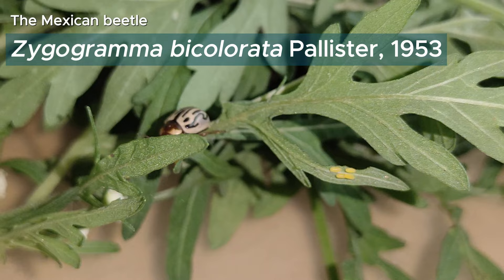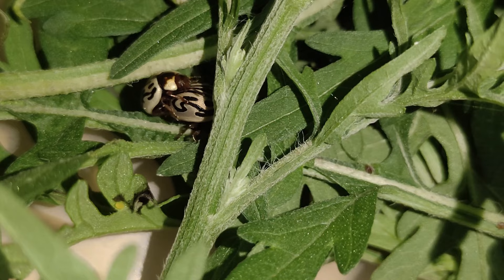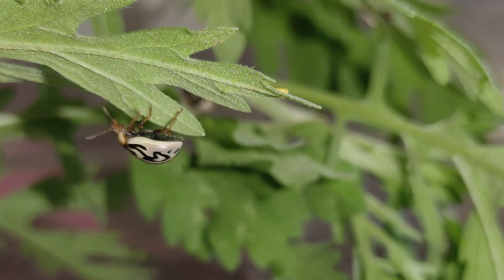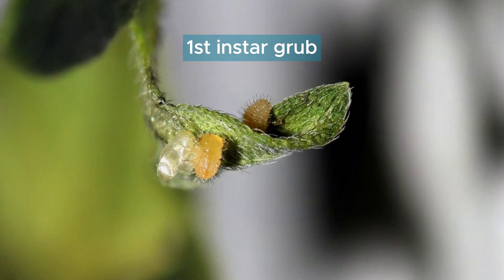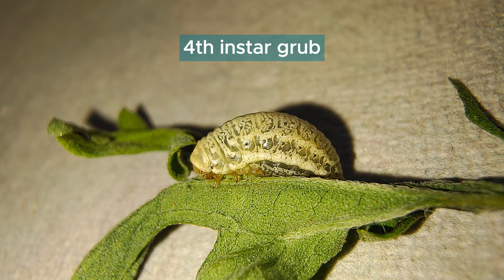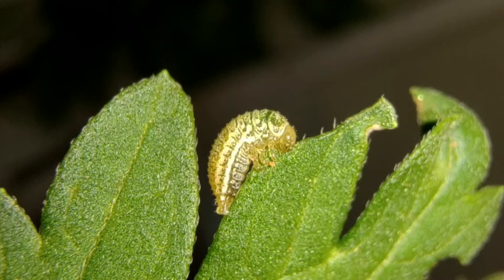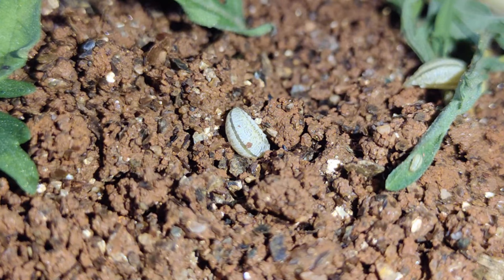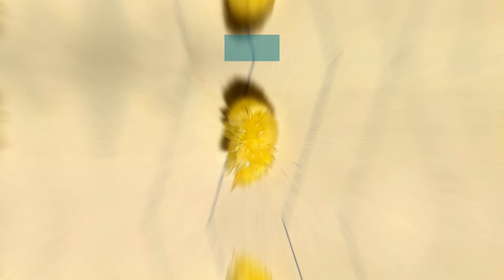Parthenium weed control without pesticides! Zygogramma bicolorata Pallister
The Mexican/Parthenium beetle, Zygogramma bicolorata Pallister is a species of Chrysomelidae, native to Mexico. Adults and larvae are used for the biocontrol of invasive weed Parthenium hysterophorus L. Contact with dangerously toxic Parthenin produced by Parthenium plants causes dermatitis and respiratory malfunction in humans, and dermatitis in cattle and domestic animals.